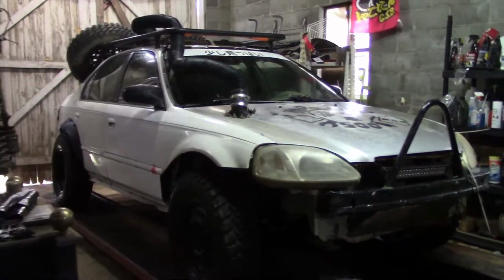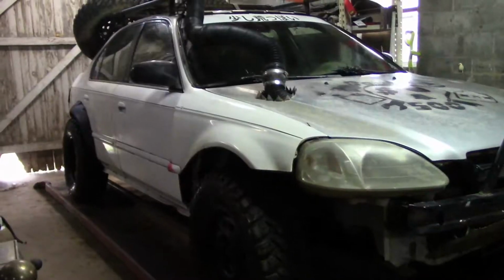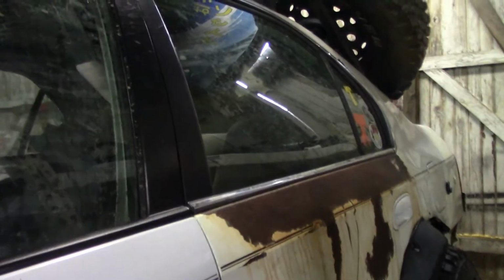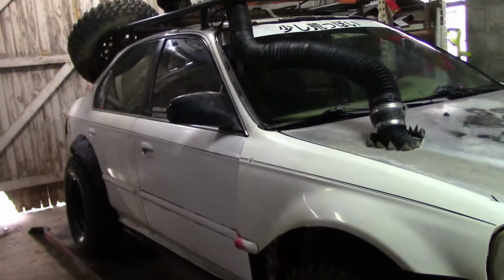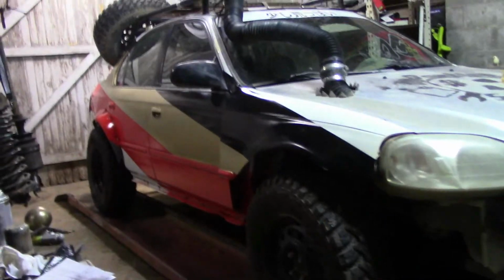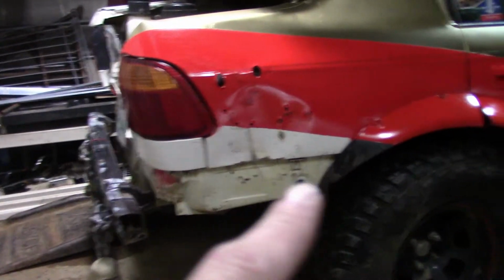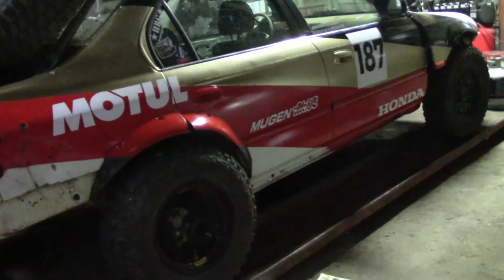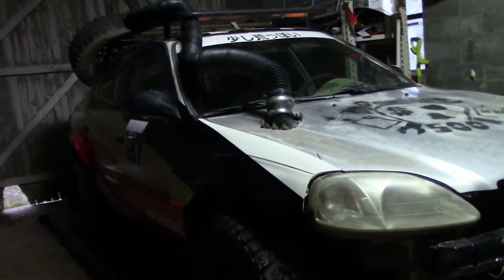LIFTED CIVIC 2021 LIVERY!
The lifted civic gambler 500 car gets a new livery! Pro rattle can style lol